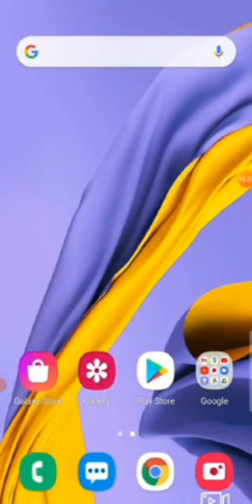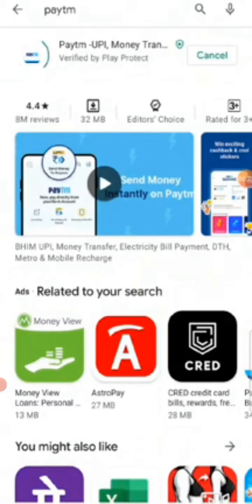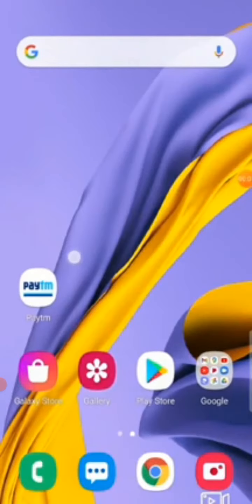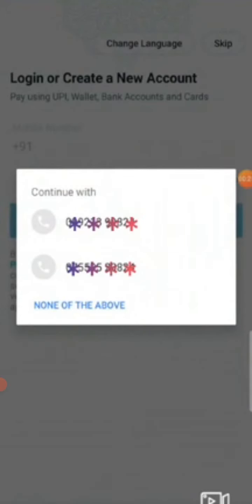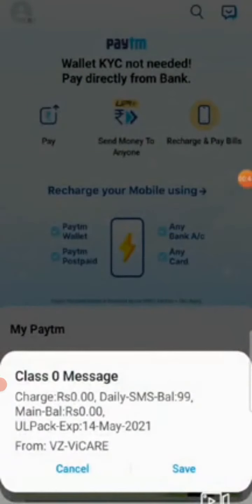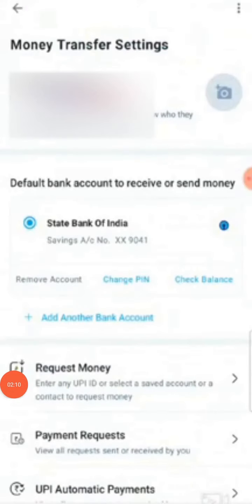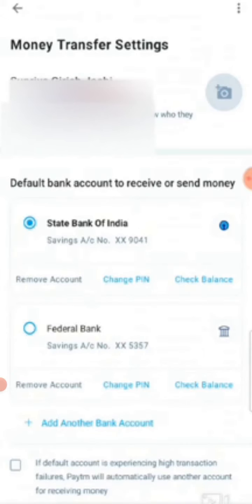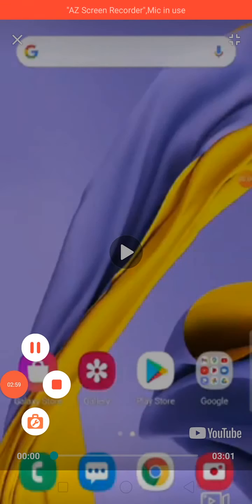Paytm- How to install Paytm(English)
This video is an online tutorial for senior citizens on how to Install Paytm app to transfer money online.